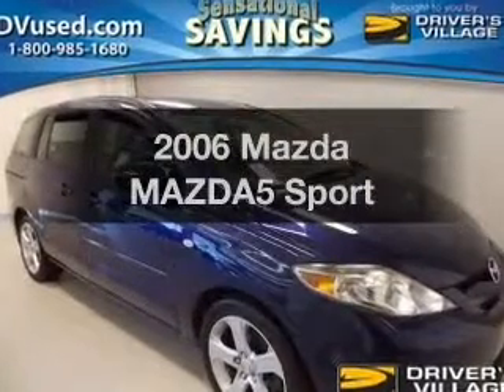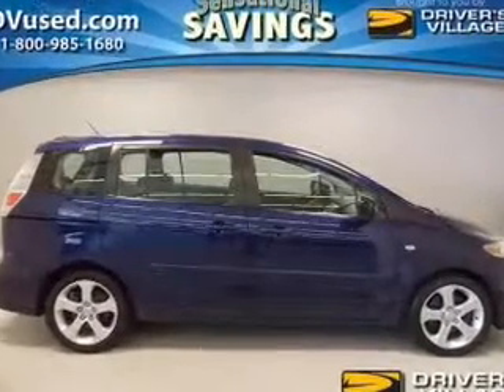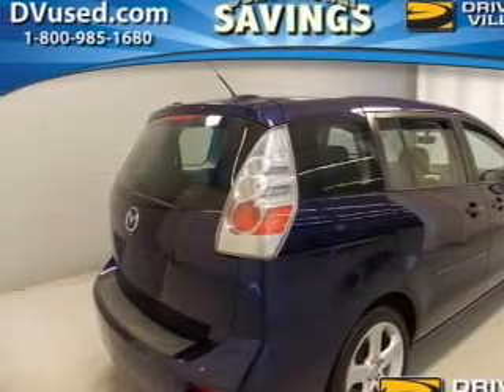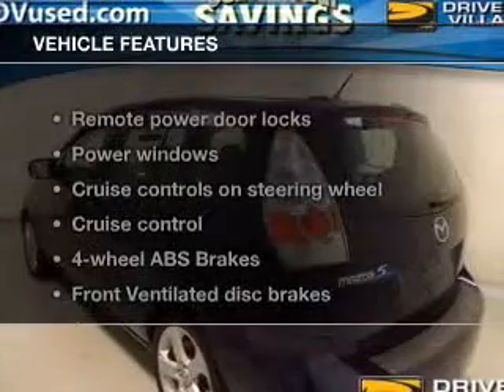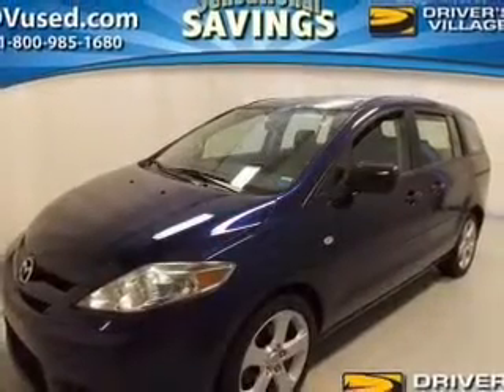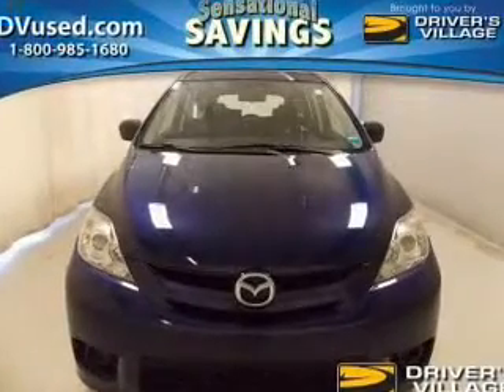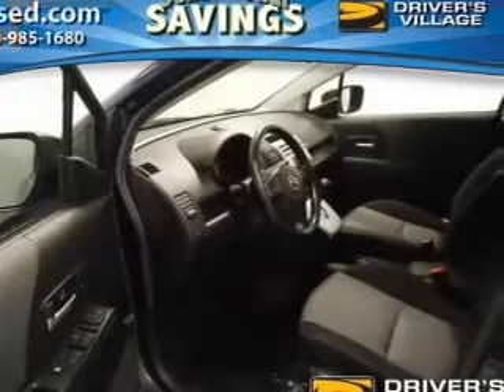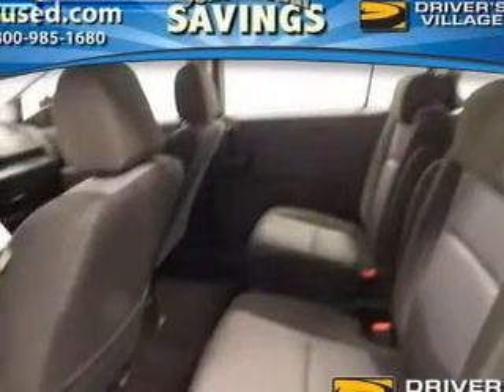2006 Mazda MAZDA5 - Cicero NY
Year: 2006
Make: Mazda
Model: MAZDA5
Trim: Sport
Engine: 2.3 liter inline 4 cylinder 16 valve
Transmission: 4-Speed Automatic
Color: Blue
Mileage: 73256
Address:
5885 E Circle Dr